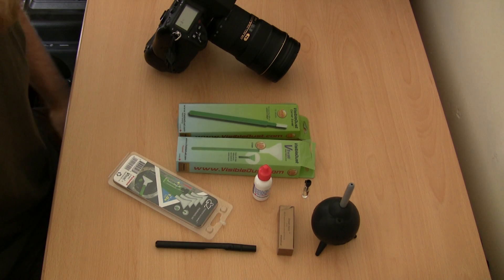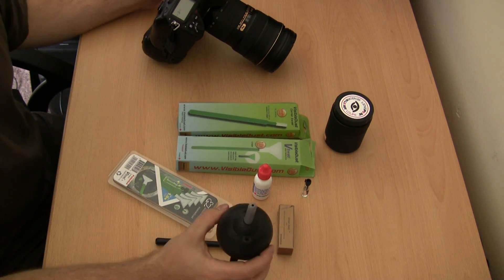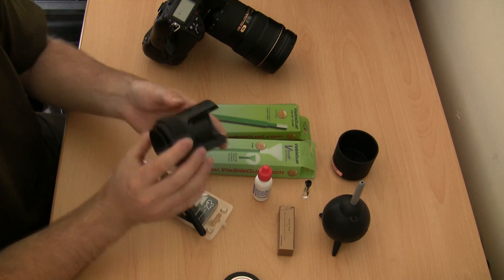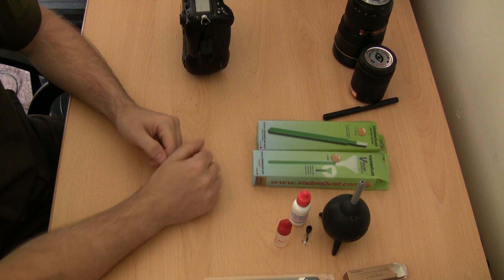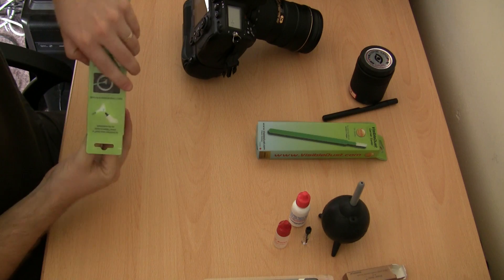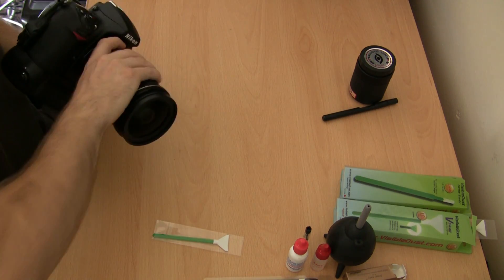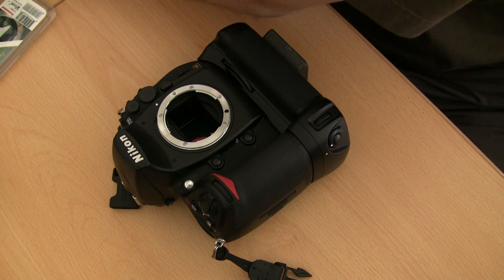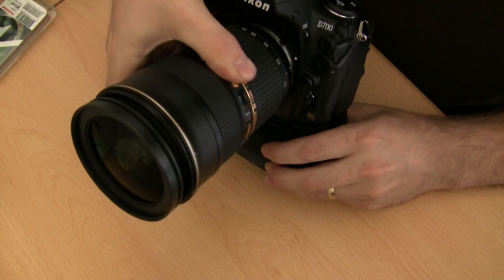Sensor Cleaning: How to Clean your DSLR Sensor beginner guide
A beginners  guide to sensor cleaning and a quick overview of some different methods available.
I personally use Visible Dust swabs with either Eclipse fluid or Smear away.

Dont be scared, take it slow and sensible and you too can clean your own sensor for a fraction of the cost a shop charges.